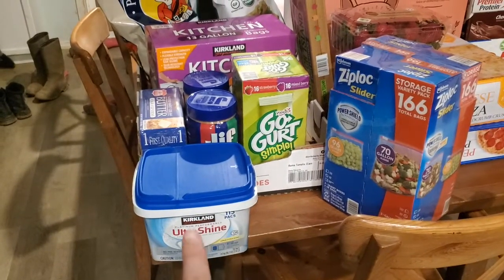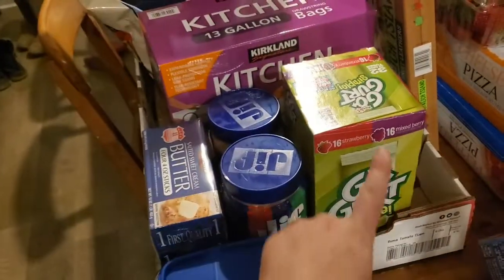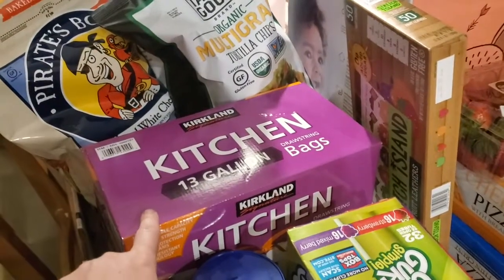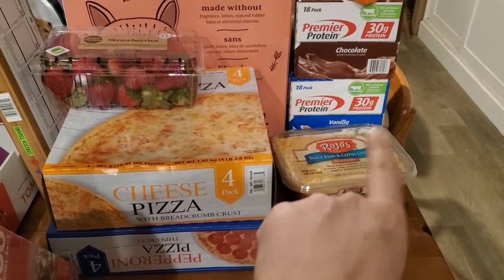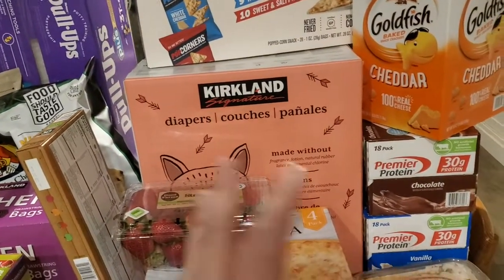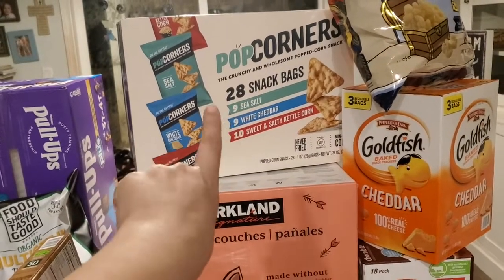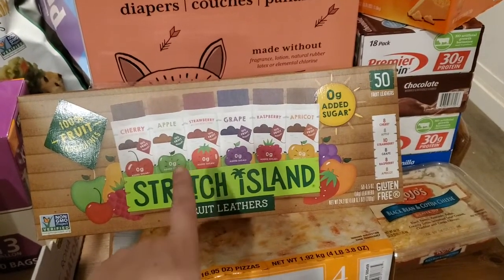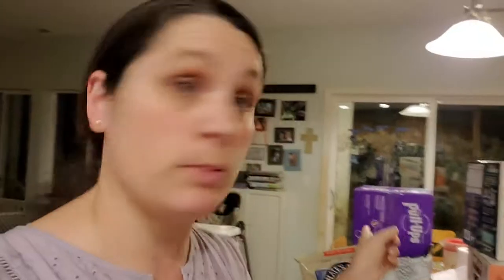Costco Haul | Stocking up for spring | Feeding a family of 6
Hello everyone. My name is Holly and I am a stay at home mom to 4 beautiful kids. I plan to cover subjects like life as a stay at home mom, Frugal living, cleaning and de-cluttering and all other things that go with being a mom.